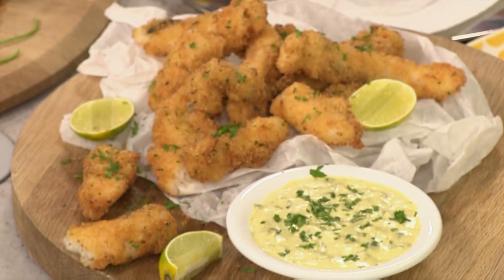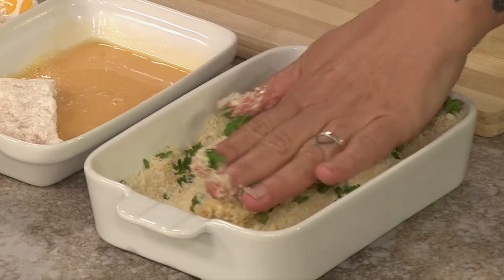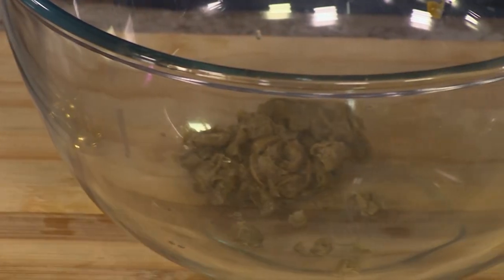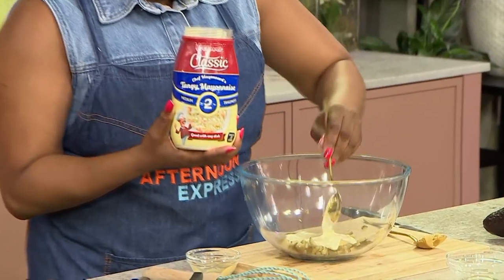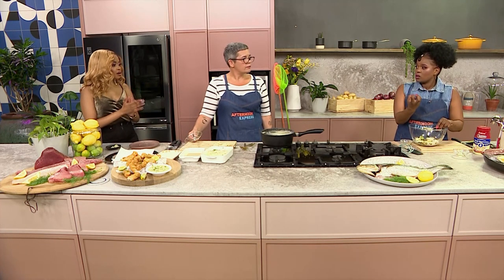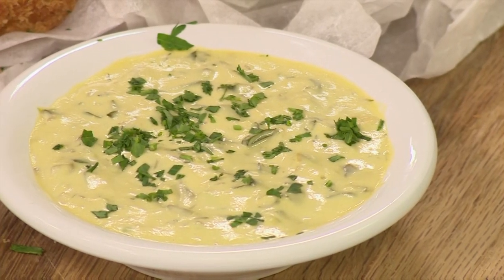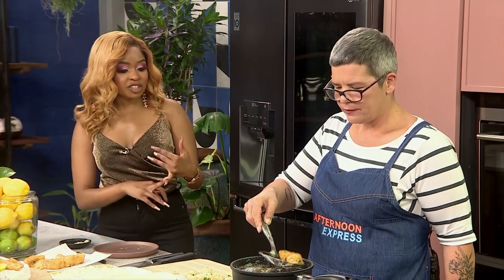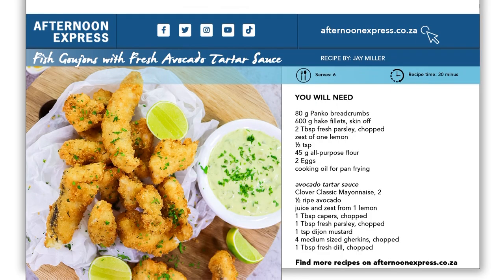Recipe: Fish goujons with avo tartar sauce (Clover Mayo) | Afternoon Express | 22 November 2022